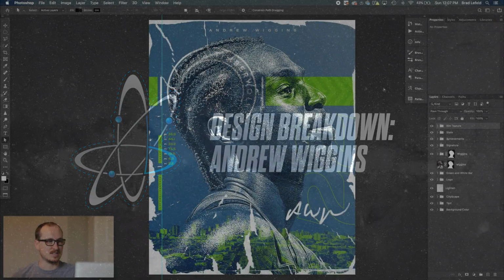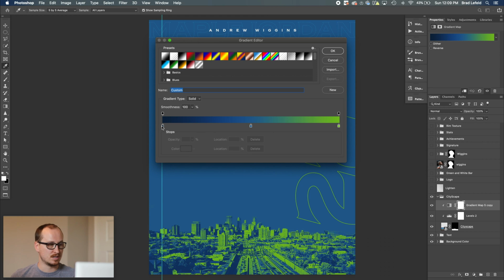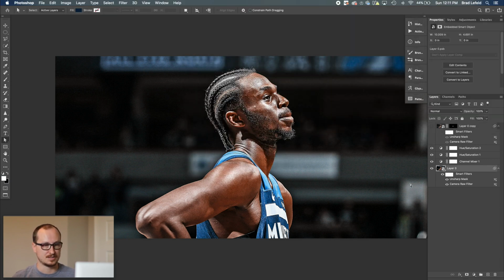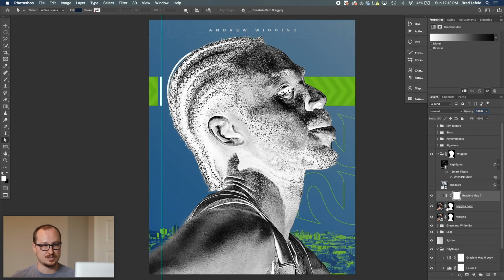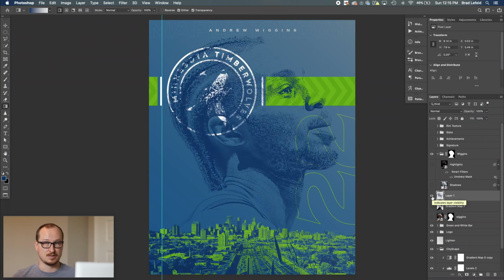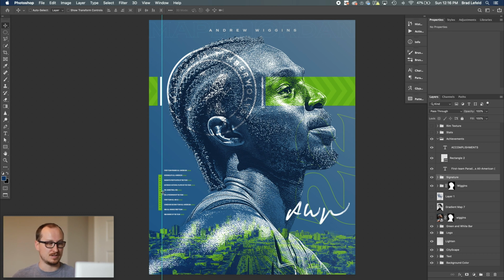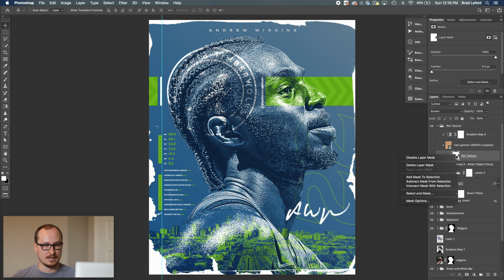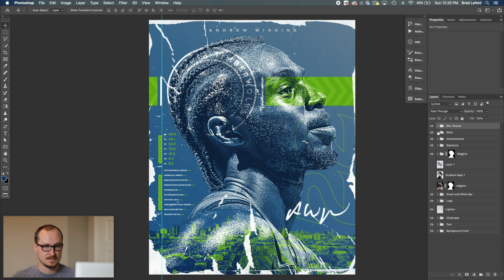ANDREW WIGGINS DESIGN || Breaking Down the .PSD || All Layers Revealed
In this video I provide a detailed breakdown of this Andrew Wiggins design. I detail what tools I use in order to create this design including making selections using channels, showing the importance of contrast, and other editing techniques.